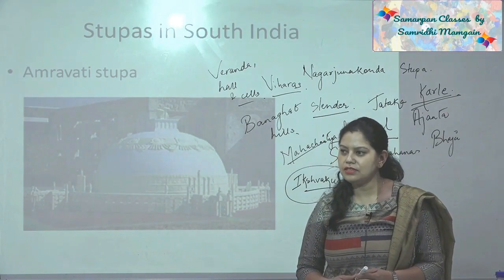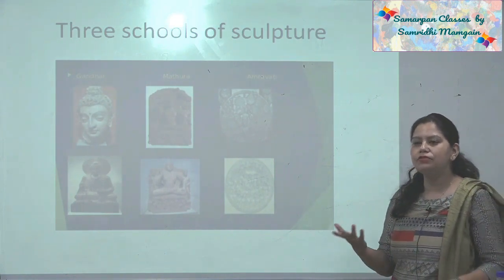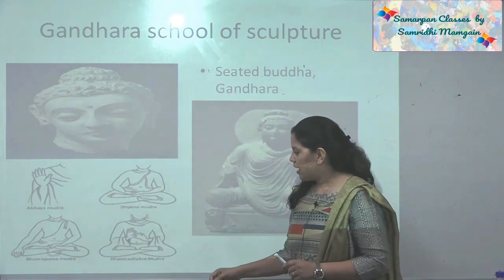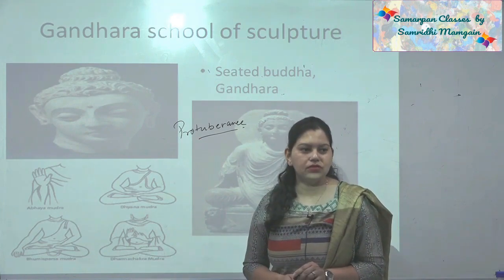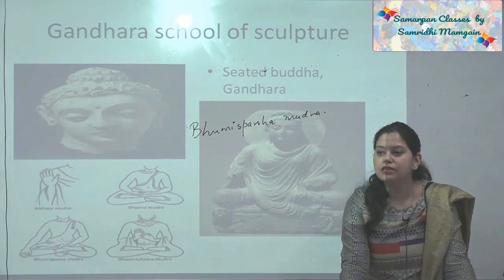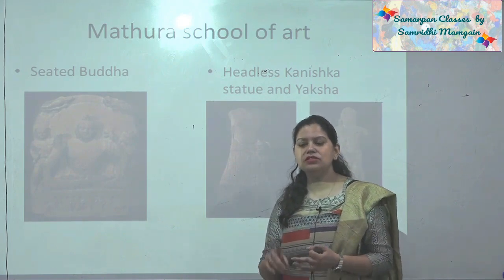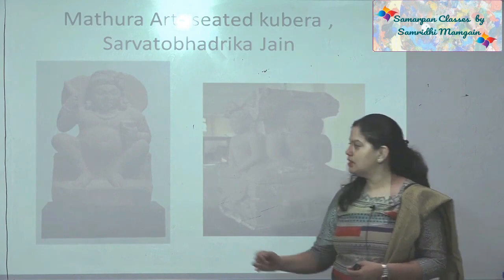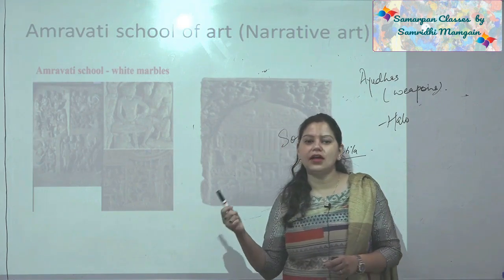Indian Art and Culture - Gandhara, Mathura, Amravati Schools Of Sculpture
This lecture covers another important topic for competitive exams especially in Civil Services (Prelims and Mains)  from Art and Culture module. It provides insight into three schools of Sculpture namely Gandhara school, Mathura school and Amravati school that flourished during Post Mauryan times. This lecture helps the aspirant to identify the features of these three schools, their location, material used and helps to differentiate amongst these three schools of sculpture.

3) Indus Valley Civilization- Part 2

5) Ajanta Caves - Architecture, Painting and